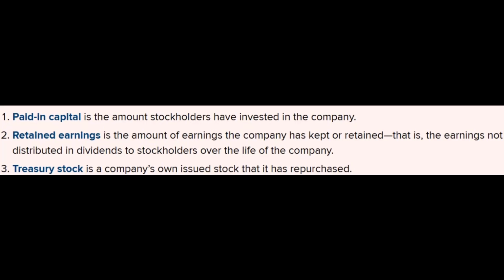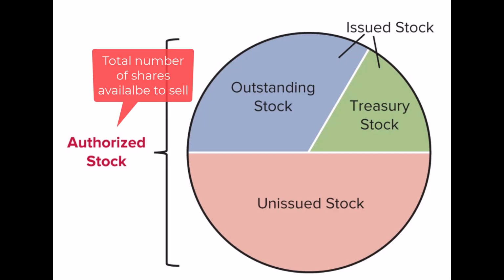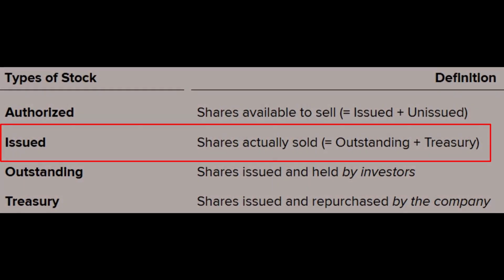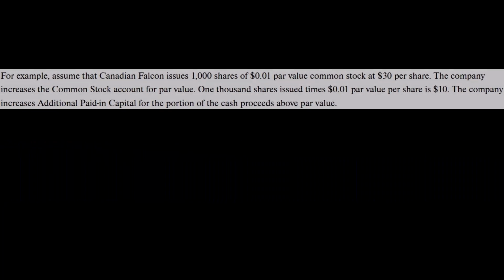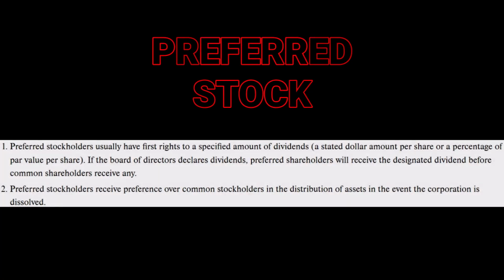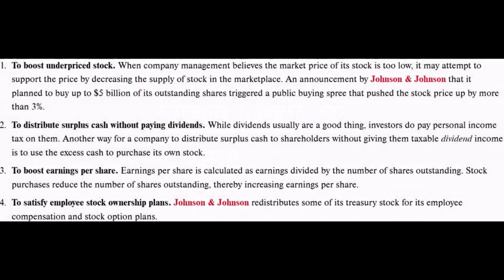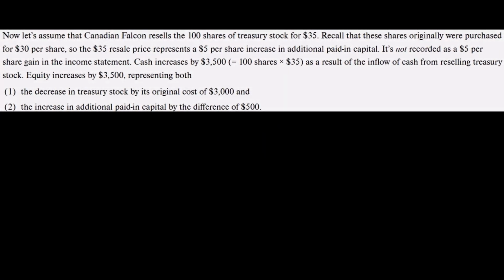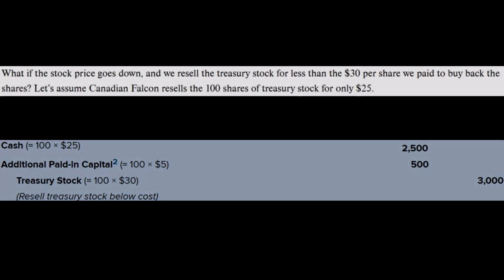Chapter 10 Equity